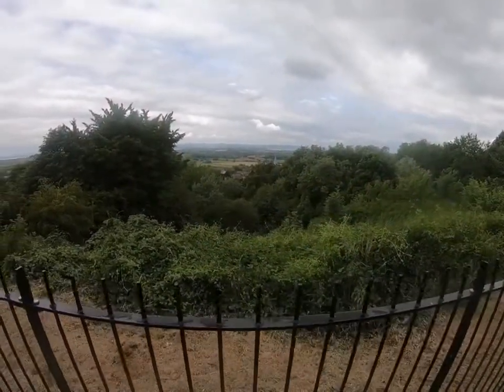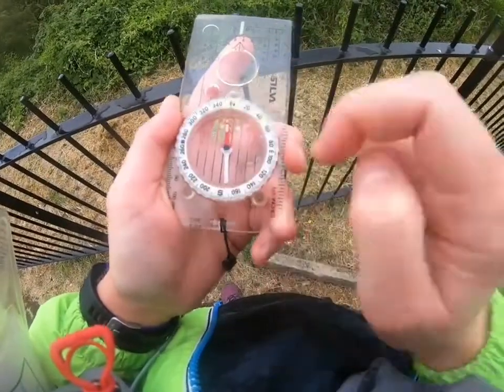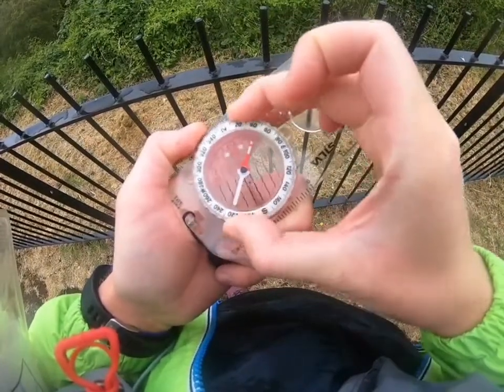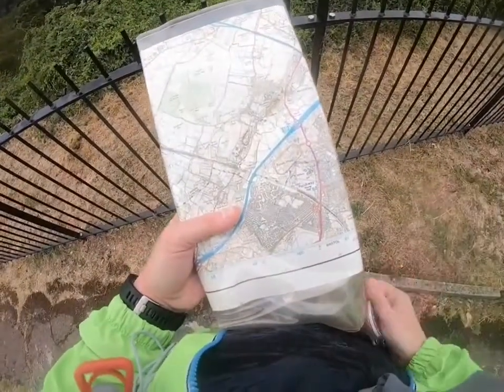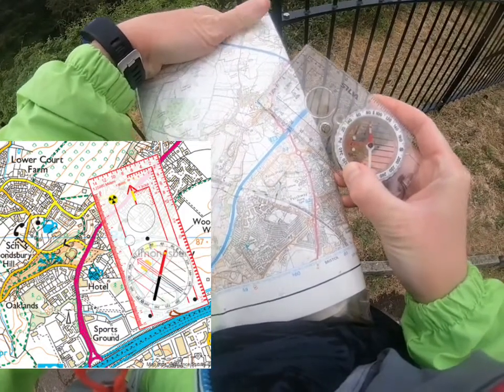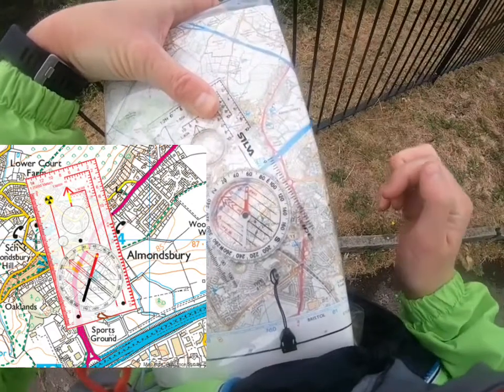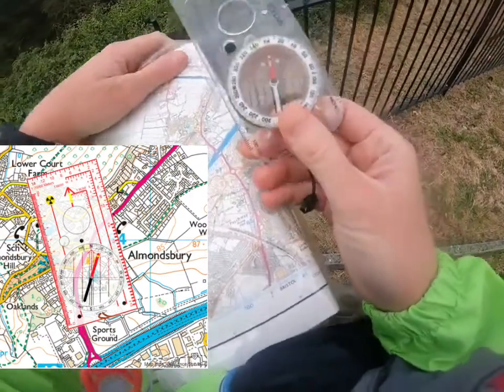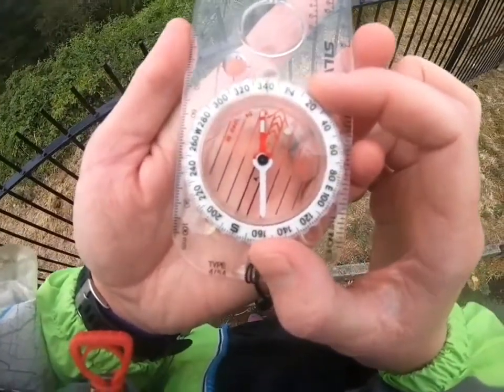Bearings pt1 mk2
Leading training- basic Navigation. bearings